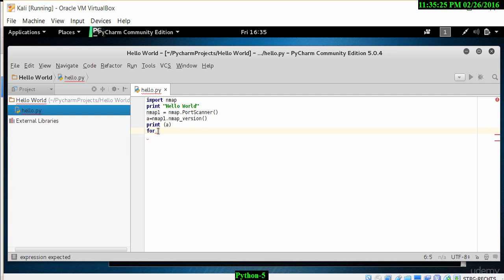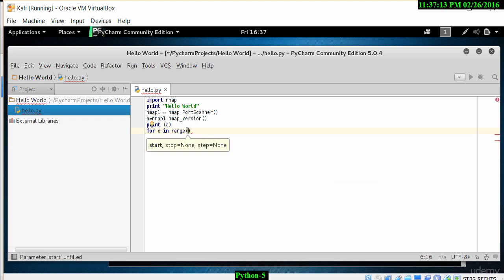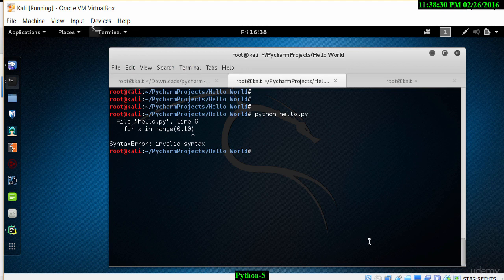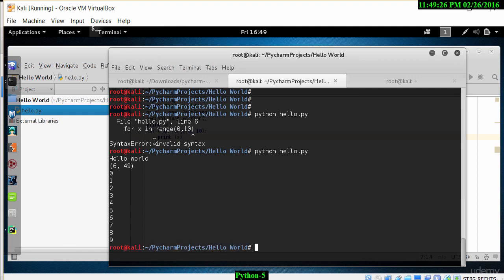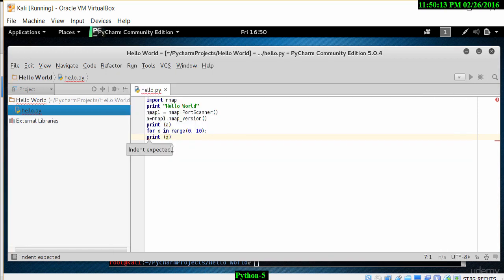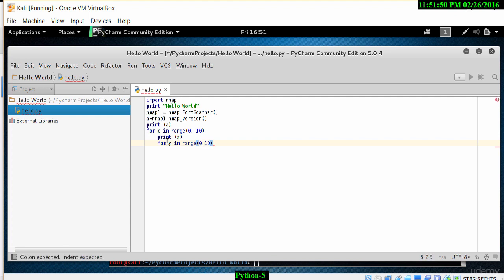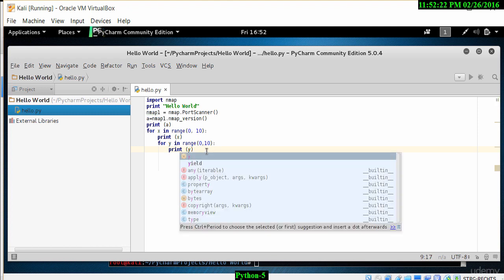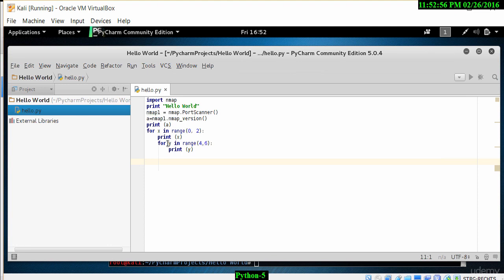Introduction To Python For Ethical Hacking (006 Introduction to Indentation)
Learn How To Use Python for Ethical Hacking and Build an Nmap Network Scanner from Scratch

This course is strictly for information use only. The course lessons have been designed within a closed network. None of these techniques should be used on public networks as there are serious consequences if you are caught.
Lets get started and learn how to use Python for Ethical Hacking.
You will learn the basics of Python and learn how to install Python on Kali Linux.